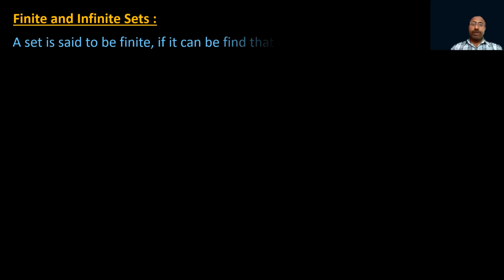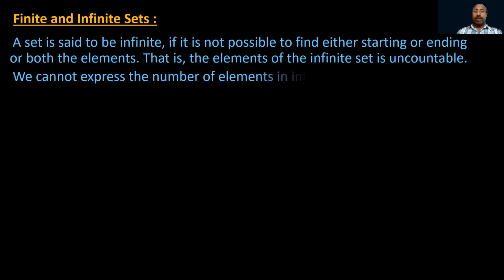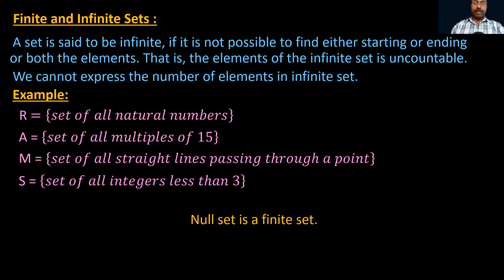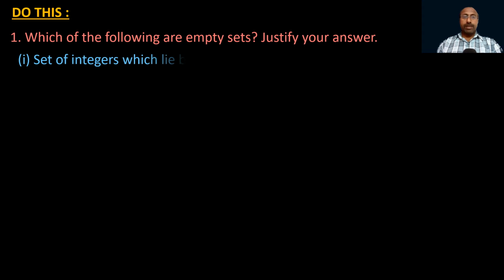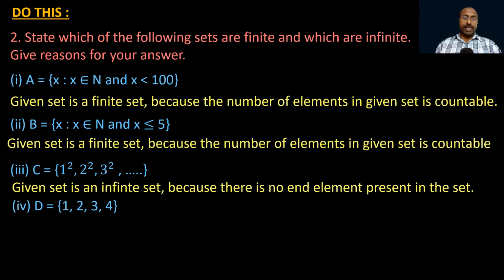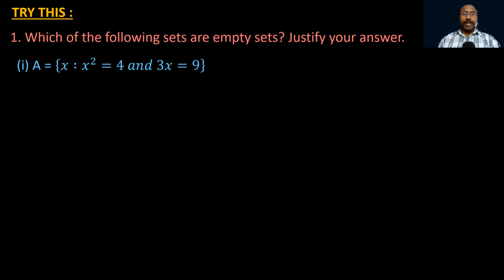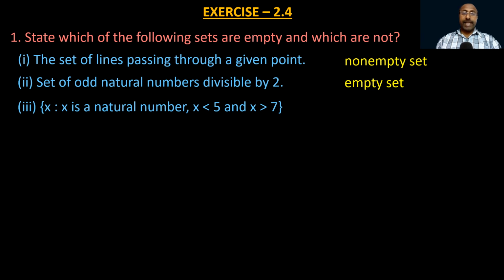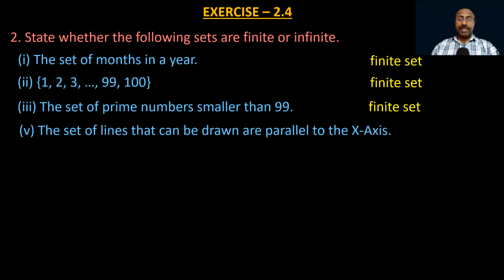SETS - PART 6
For TS/AP/CBSE and all other boards 10th standard students. Finite set, infinite set, cardinal number of set.